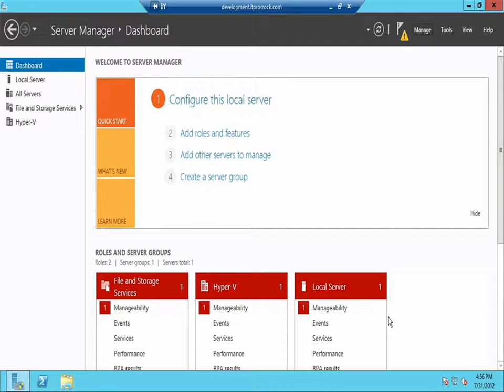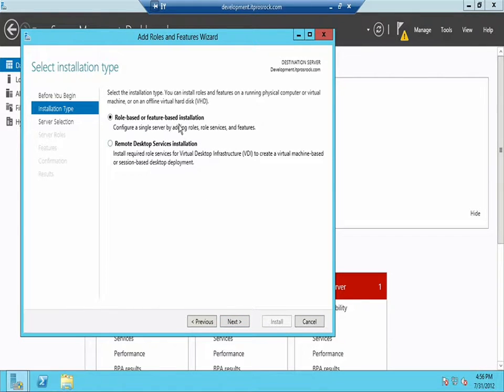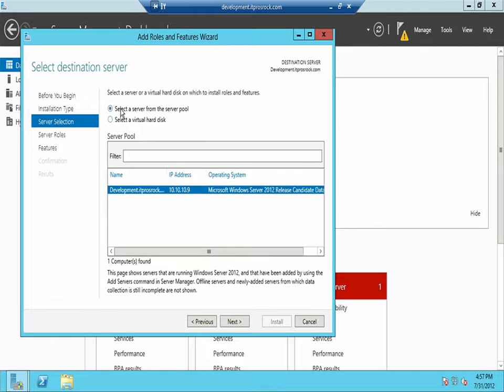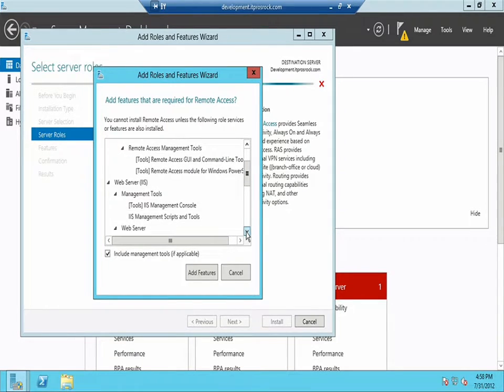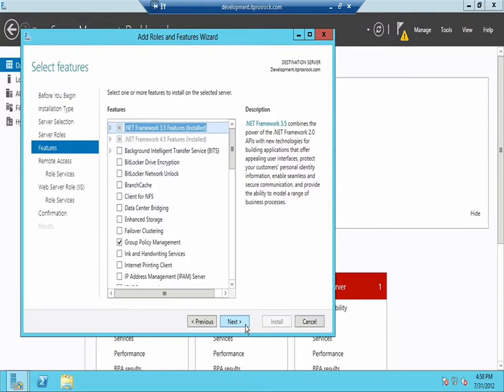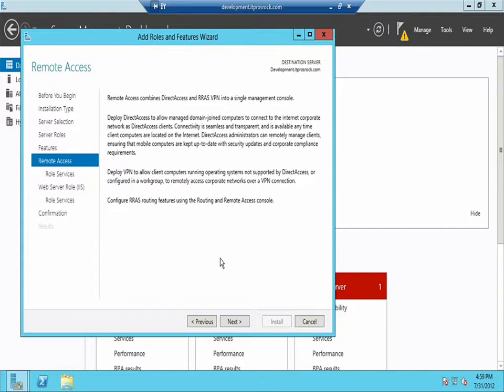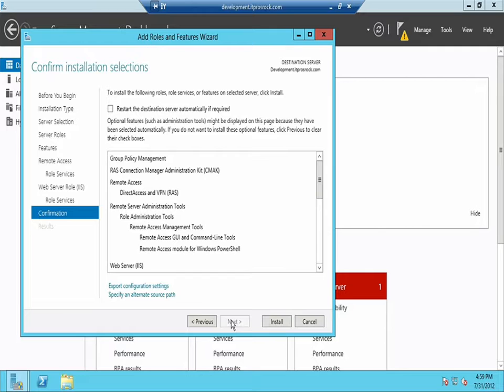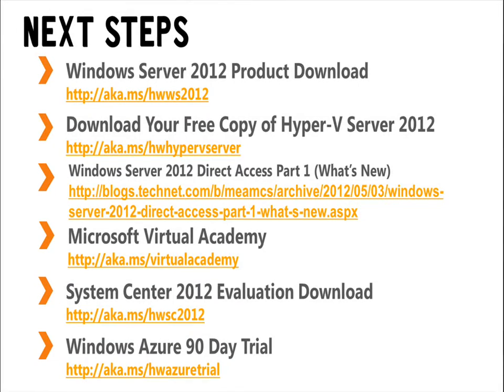IT Camps On Demand Windows Server 2012 DEMO DirectAccess